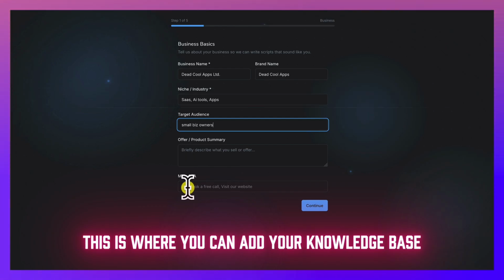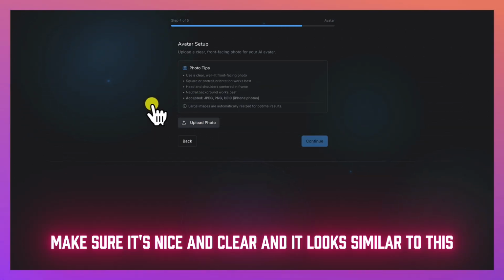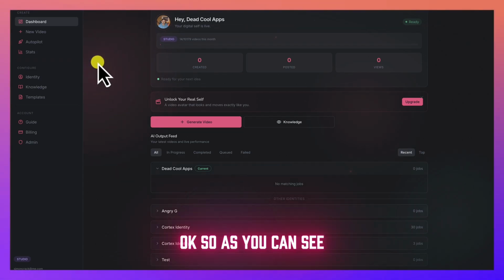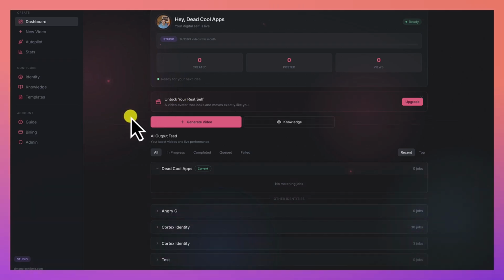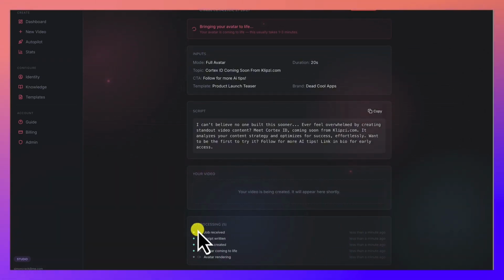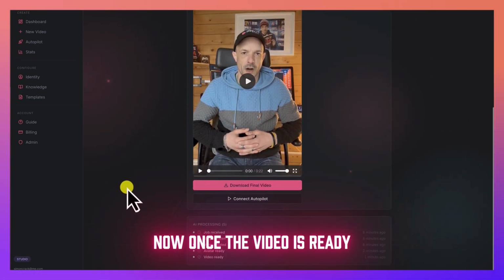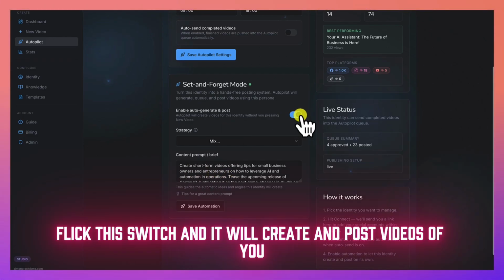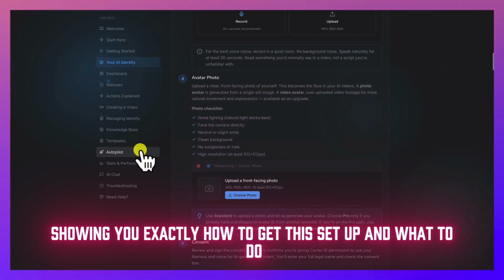I Cloned Myself to Post Videos 24/7 on Autopilot - Cortex ID Demo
In this video, I reveal Cortex ID, the first "Identity Engine" designed to clone your face, voice and niche so you can show up everywhere, every day, without ever picking up a camera again

This is the full beta walkthrough. I’ll show you how to move from a "tool user" to a "platform architect" by automating your entire content output.

What’s inside this video:

• The "Content Trap" and the Cortex ID Solution
• Building your Identity: Cloning your face & voice
• First Look: Generating AI video from thin air
• Autopilot Mode: Scheduling your "Digital Twin"
• Content Cortex AI: Your data-driven growth advisor

Cortex ID Key Features:
✅ Identity Cloning: Your actual face, voice & niche not a generic avatar.
✅ Total Autopilot: It doesn't just make videos; it posts them for you.
✅ Content Cortex AI: It reads your data & tells you exactly what to post next.
✅ Infinite Scalability: Scale to 3, 5, or 10 posts a day without lifting a finger.

If you are a KlipZi Creator+ member, you already have access to Cortex ID Pro at no extra charge. Login now to claim your identity!

Check out KlipZi for manual tools: klipzi.com